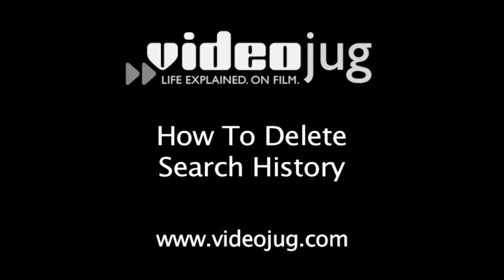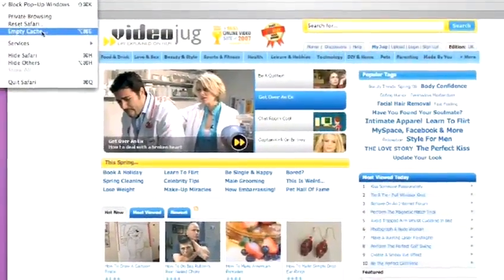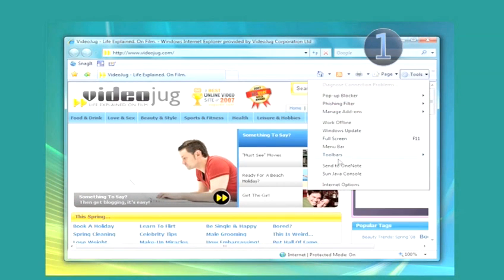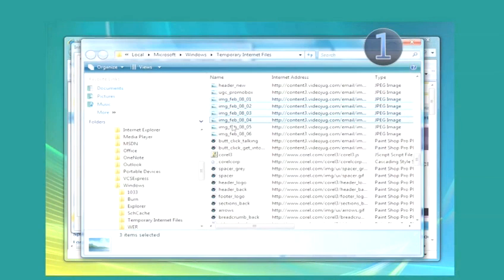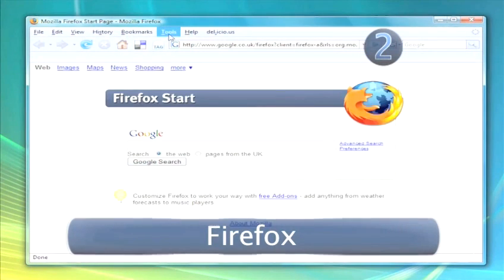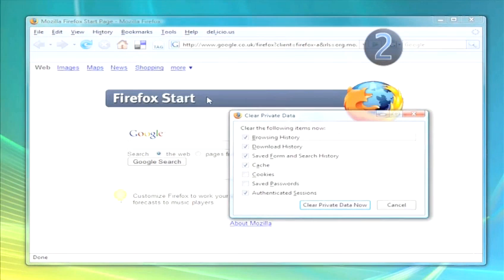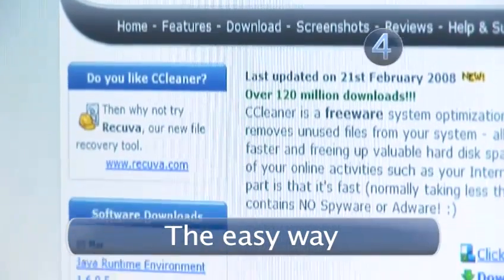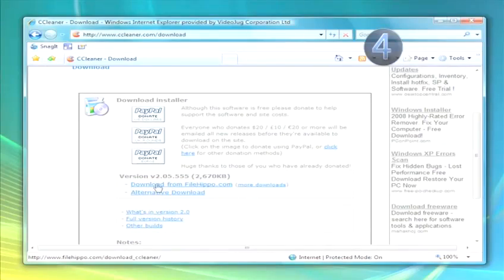How To Remove Search History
Looking for a educational resource on How To Remove Search History? This practical video explains exactly how it's done, and will help you get good at internet useful tips. Enjoy this tutorial from the world's most comprehensive library of free factual video content online.